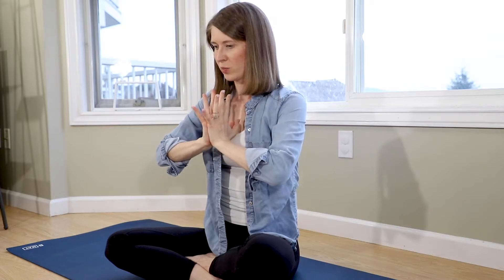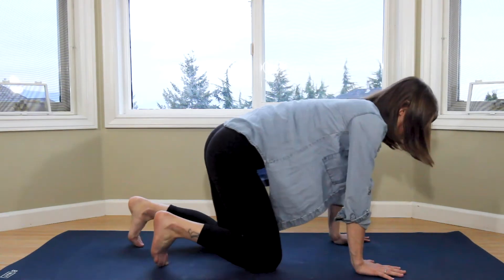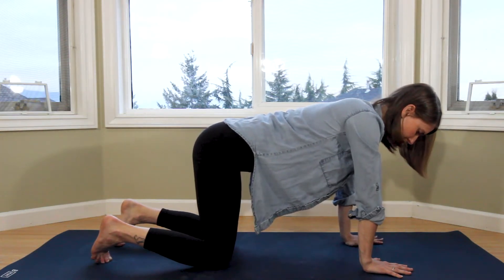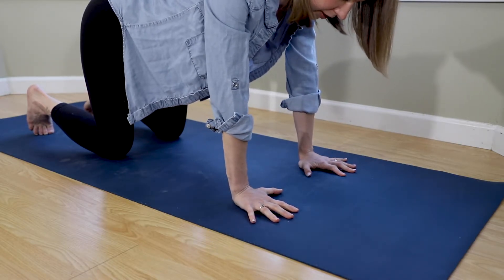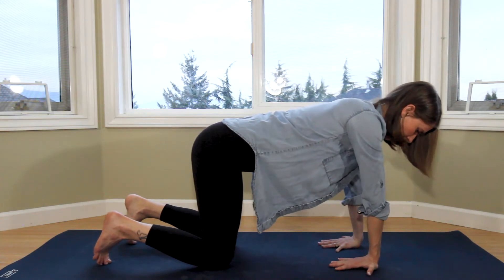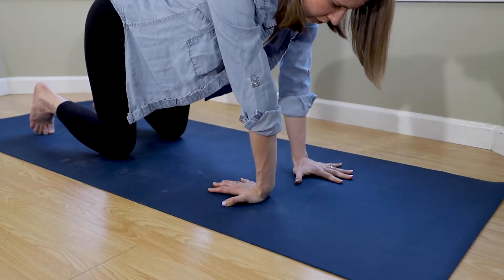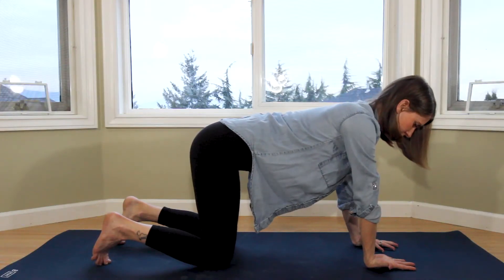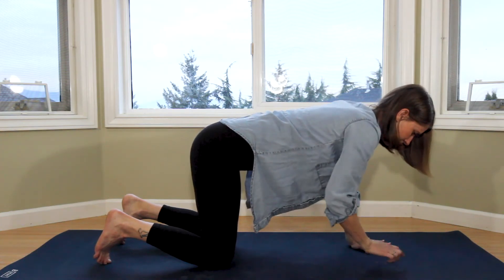Road to Crow Day 1: Wrists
Today we start with some simple wrist warm ups and stretches. These can easily be done anywhere as often as you like.  Also perform these warm ups before attempting Day 2!

*As with all yoga, if any of these stretches cause you pain please listen to your body and stop*